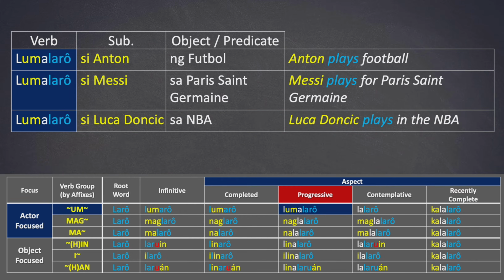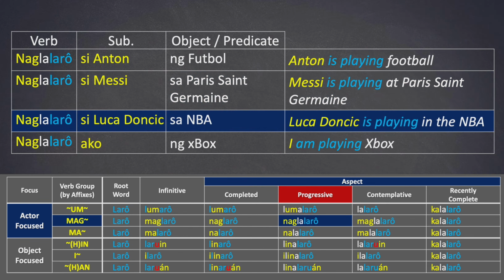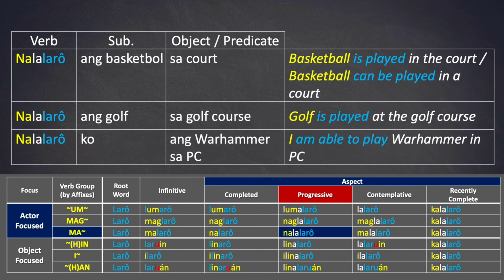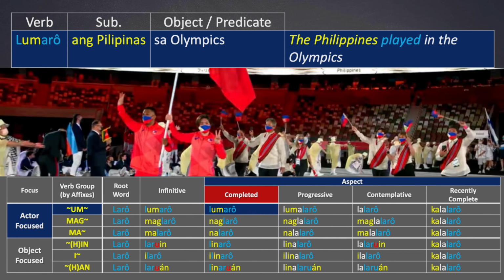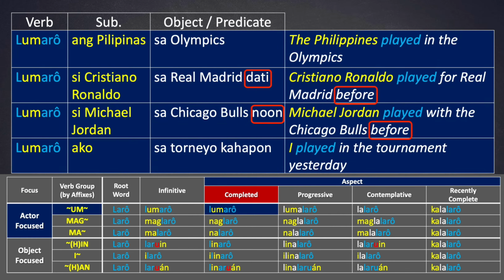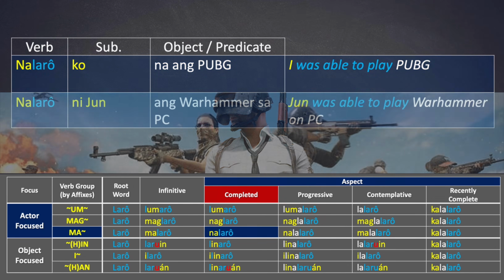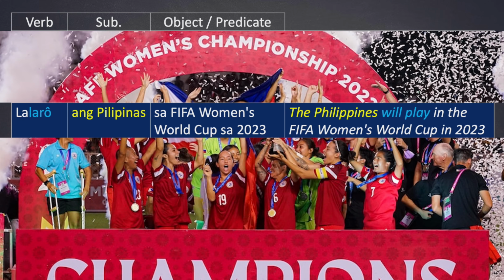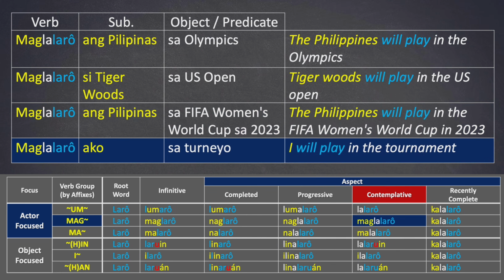LARÔ (Play) | ACTOR Focused Verbs | Part 2 (E86)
This is the second part of a three-part tutorial on the Tagalog root word, LARÔ, which means PLAY or GAME.  The root word LARÔ, combined with different affixes that forms into several verbs equivalent to the English verb, TO PLAY. The INFINITIVE and IMPERATIVE verbs are:

ACTOR FOCUSED VERBS
• LUMARÔ To play; to play along
• MAGLARÔ To play a game or a sport
• MALARÔ To be able to play

OBJECT FOCUSED VERBS
• LARUIN  To play something
• ILARÔ  To use something to play with
• LARUAN  To use a specific place to play in

Tagalog verbs are unique in that they are hard wired to include their relationship with:
• Who is talking
• Who is the action for
• What is the action for
• Etc.

The above characteristic is called the FOCUS system.  Some source materials call this the VOICE system or TRIGGER system.  In this channel, I am using the term FOCUS system.

In this video, I will focus on the verbs under the ACTOR FOCUS system.  Verbs under the ACTOR FOCUS emphasize the ACTOR or DOER of the sentence.  We will use them in simple sentences using the PROGRESSIVE, COMPLETED, and CONTEMPLATIVE aspects.  This is how Tagalog verbs are conjugated and not by tenses.

TIME STAMPS
00:00 The Root Word LARO
01:00 The Verbs TO PLAY
01:36 Actor Focused Verbs
02:30 The Progressive Aspect
05:25 The Completed Aspect
07:43 The Contemplative Aspect
09:48 Outro

CHECK OUT EXPLAINER VIDEOS

PREVIOUS VIDEO